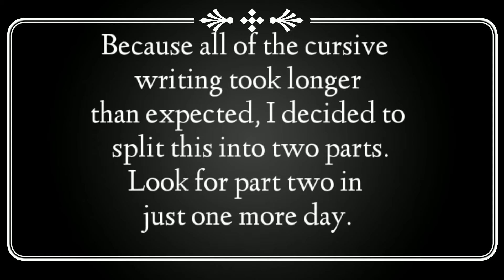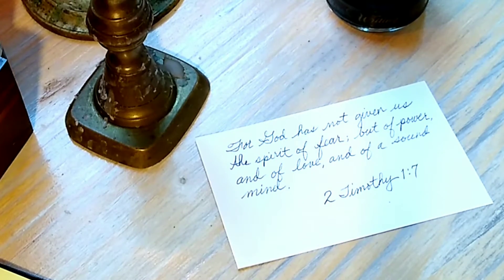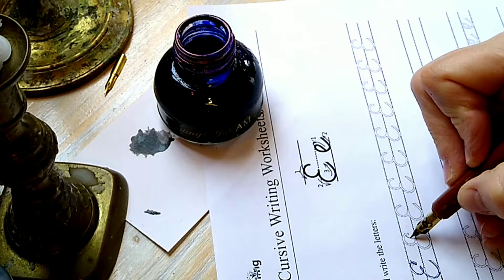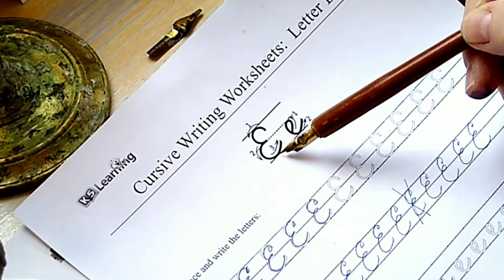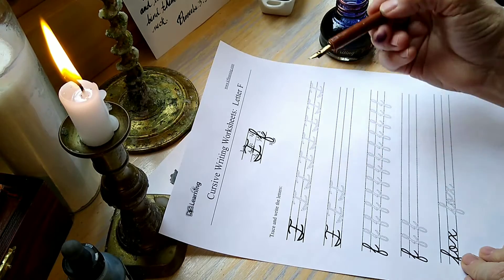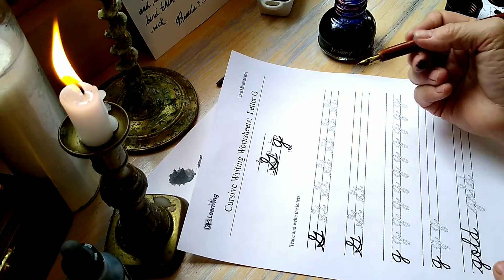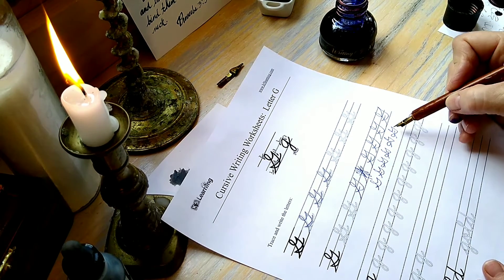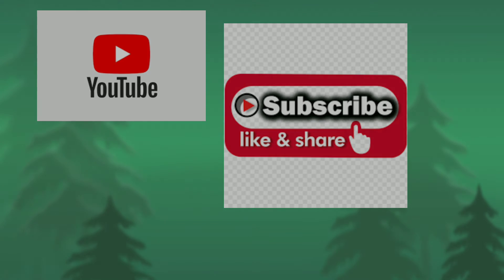Handwriting in CURSIVE, through the alphabet with HERBS!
Have you ever wanted to learn to write in cursive? On today's cursive handwriting lesson we'll look at the letters E, F and G. I'm going to use my calligraphy pen again and enjoy the art of handwritten letters.

 Elder, Fennel and Garlic will be the herbs I choose for this study because it's fun to learn by making more connections.  I'm going to write the herbs for each letter and include the Latin names as well.

In a companion video to this, I will go into some details about each of these herbs to fill out this multifaceted lesson.

You'll get a look at some cursive handwriting worksheets and links for those, for herbal suppliers and to my other video(s) on the topic as well.

2 Timothy 1:7  is written in cursive and read aloud to give you encouragement, or "food for thought".

Links:

cursive video/literacy

cursive worksheets

herbs

and